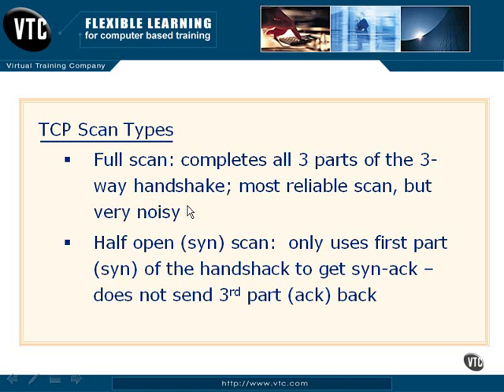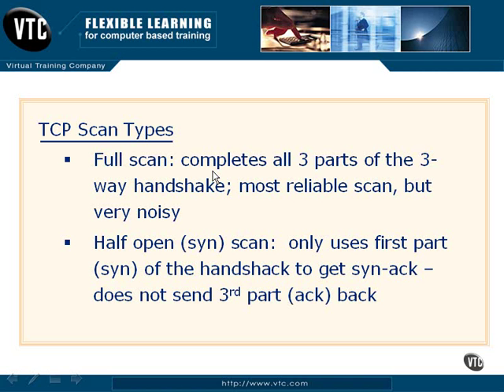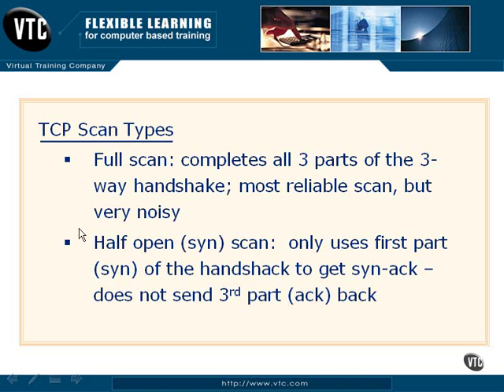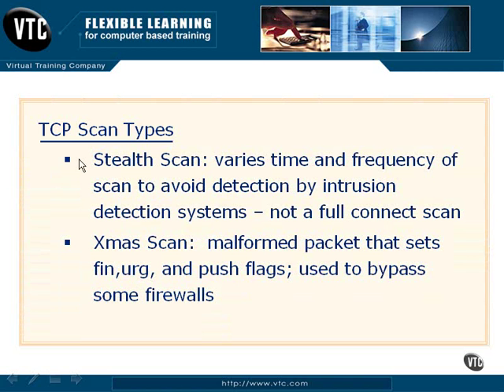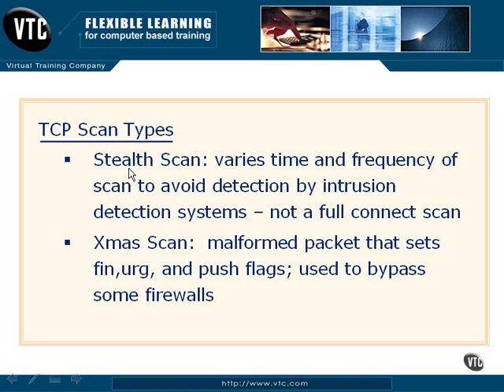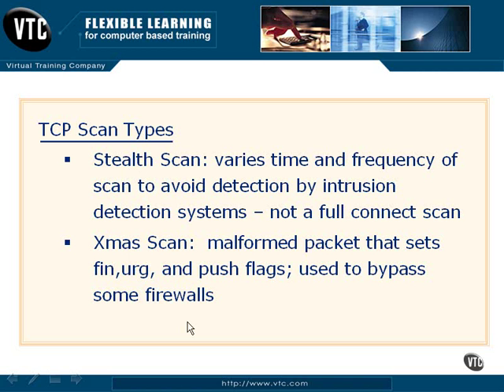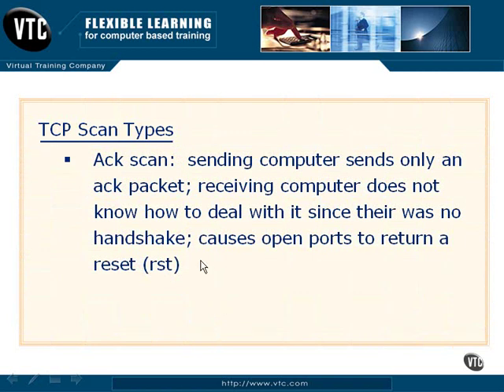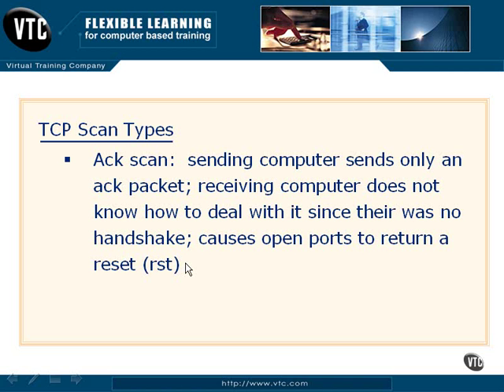Ethical Hacking & Penetration Chapter5 Scanning ( TCP Scan Types session 3)